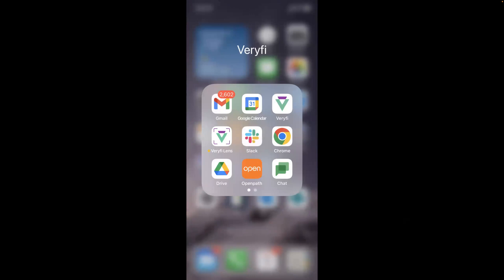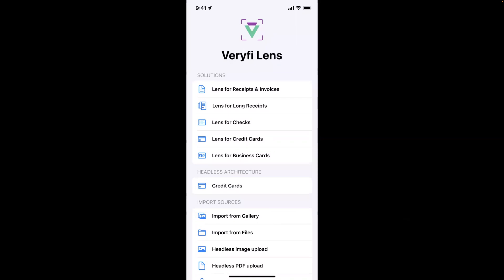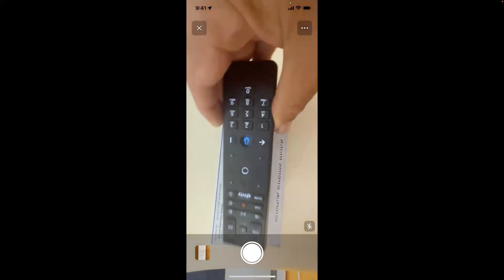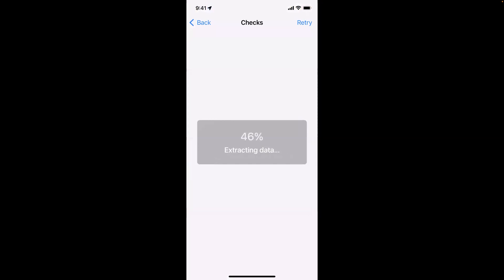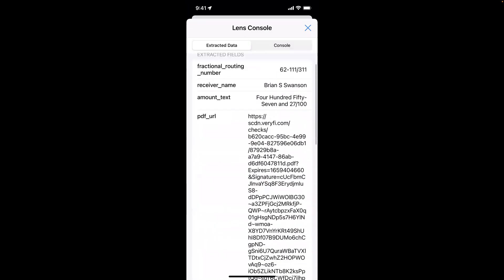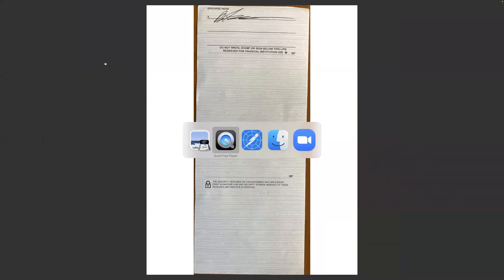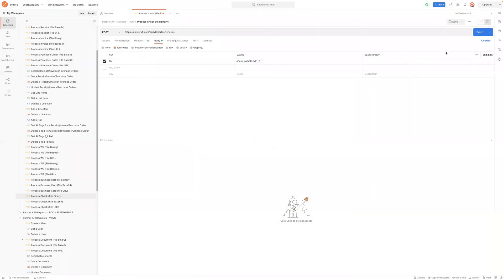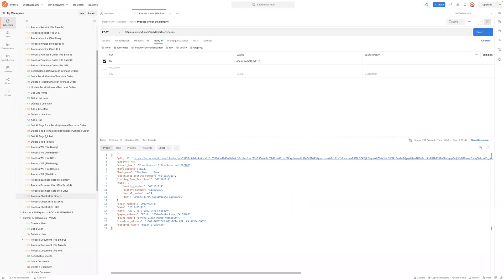Bank Check OCR API using Veryfi Lens [developer demo]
Using Veryfi, Instantly extract data from bank checks, for mobile deposits and other financial applications.

What is Bank Check OCR?

Bank check OCR, or Optical Character Recognition, is a technology that allows banks and financial institutions to efficiently process and digitize handwritten or printed checks. This technology works by using image processing algorithms to analyze and extract relevant data from the check, such as the payer’s name, the amount of money, the date, and account and routing numbers. Bank check OCR eliminates the need for manual data entry, which saves time and reduces the likelihood of errors. This technology has become increasingly popular in recent years due to its ability to improve the speed and accuracy of mobile deposit check processing, making it an essential tool for banks and other financial institutions.

Implementing bank check OCR involves using specialized software that can read and interpret the information on the check. The software typically uses advanced algorithms and machine learning techniques to extract data from checks. With the help of bank check OCR, banks can process checks faster and with greater accuracy, reducing the risk of fraud and improving customer service. In addition, this technology can be used to store digital records of checks, which can be easily accessed and analyzed, providing valuable insights into customer behavior. Overall, bank check OCR is a powerful tool for banks and financial institutions looking to streamline their operations and improve their bottom line.

00:00 Intro: Verify Lens SDK developer demo
00:07 Using the Lens mobile demo app (Android & iOS)
00:22 Real-time check detection and image capture
00:52 Image correction, lighting controls, and processing
01:09 Viewing extracted data and SDK console output
01:30 Processing checks via API with PDF files
01:42 Calling the Checks API in Postman
01:58 Reviewing JSON extraction results
02:24 Final recap: Lens SDK vs API workflows